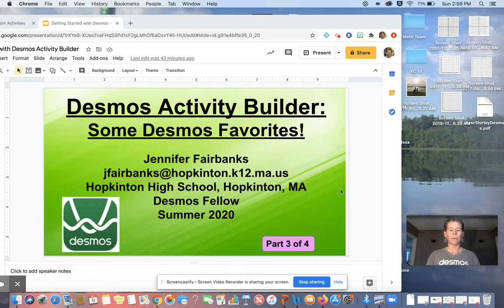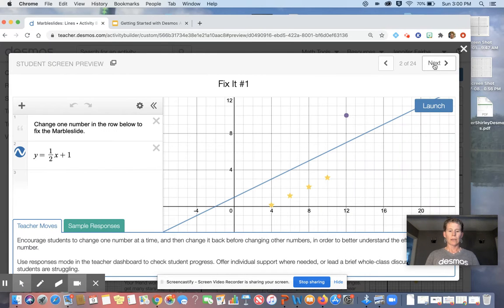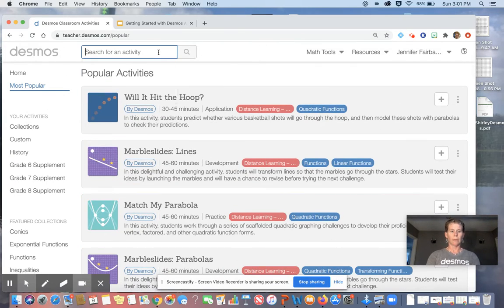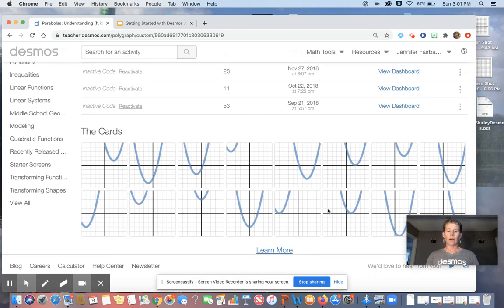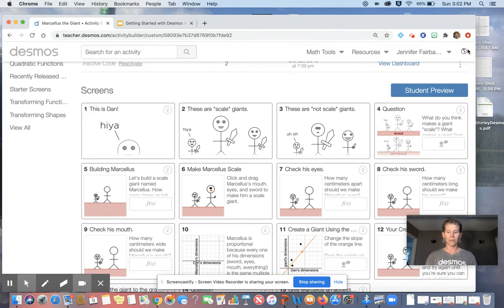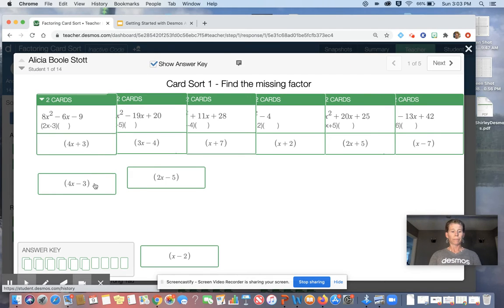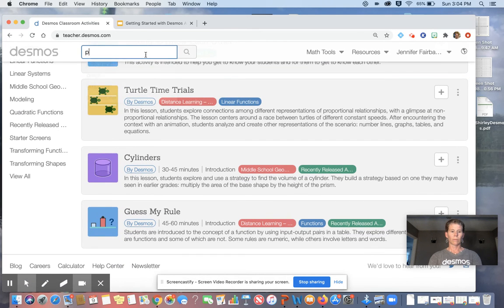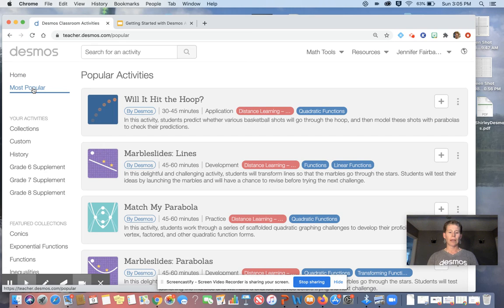Desmos Activity Builder: Some Favorites!